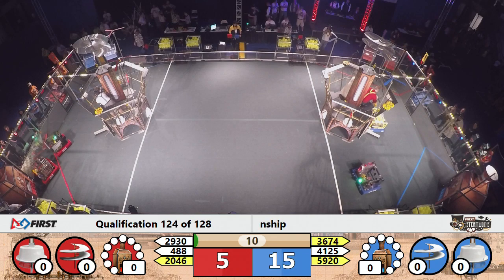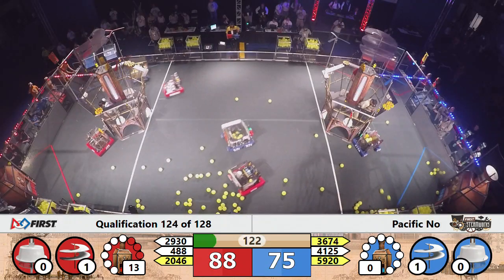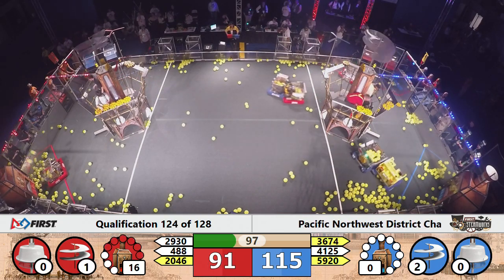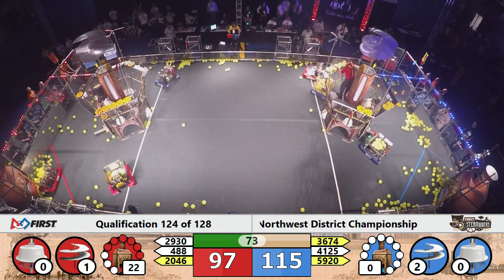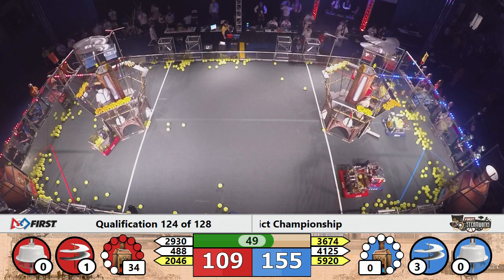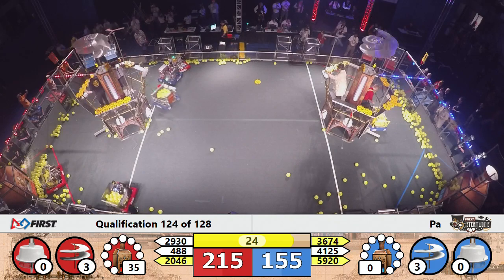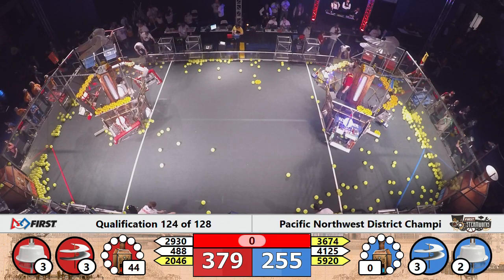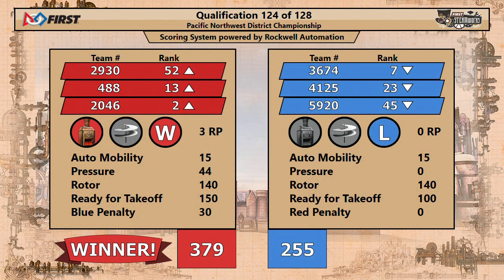2017 PNW FRC District Championship WIDE Qual Match 124